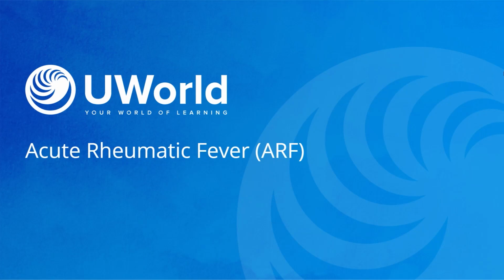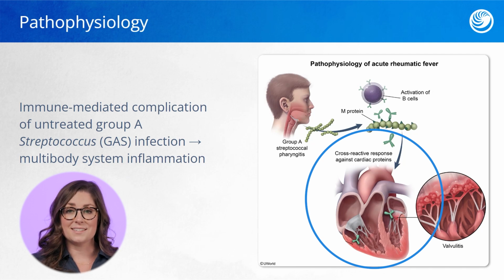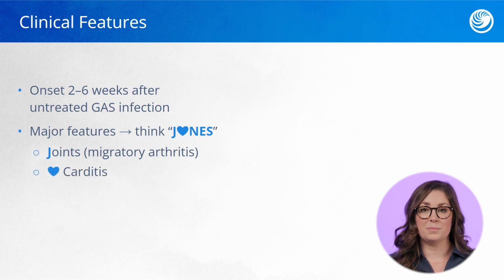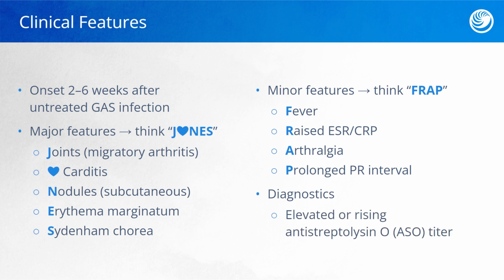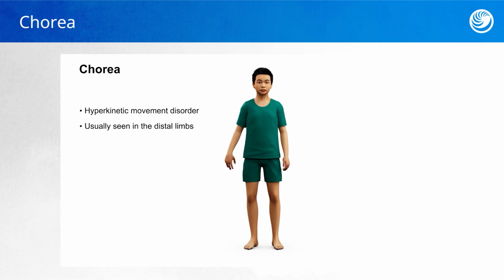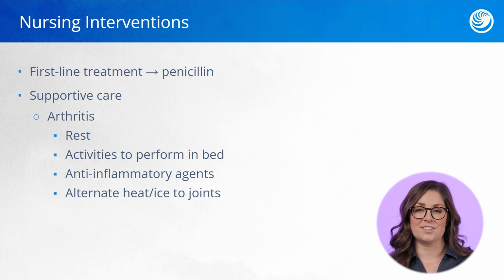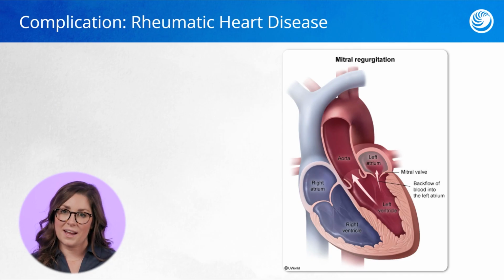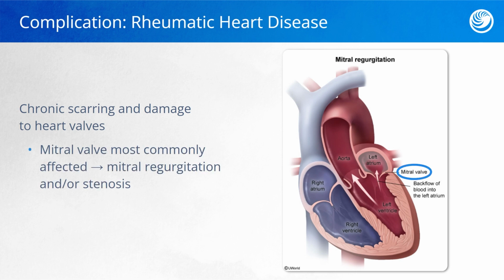Acute Rheumatic Fever